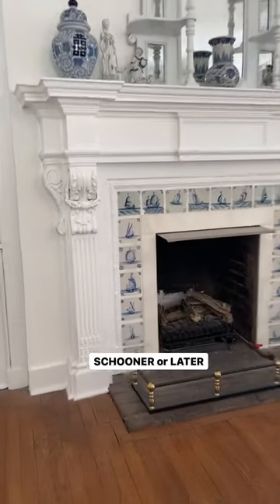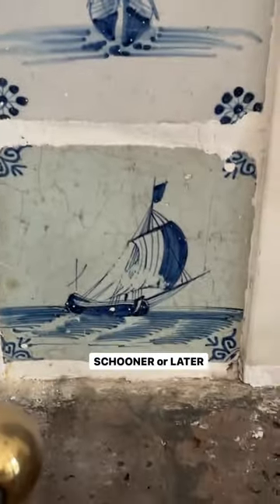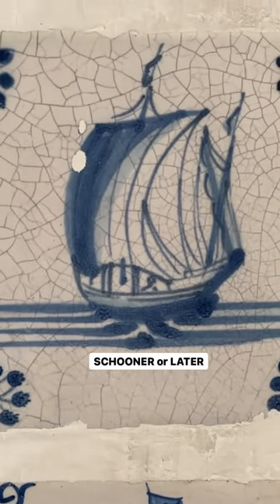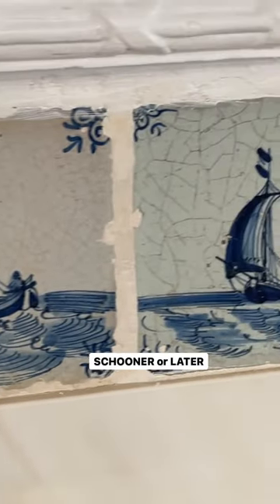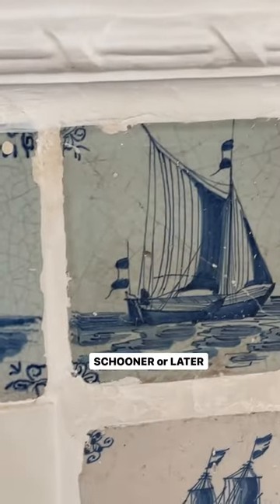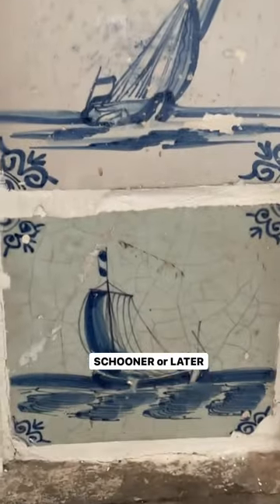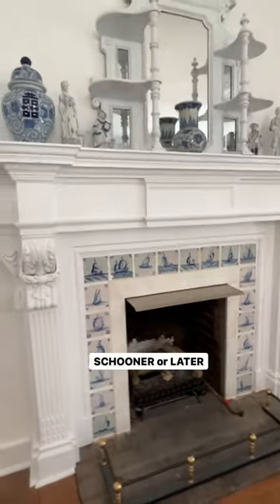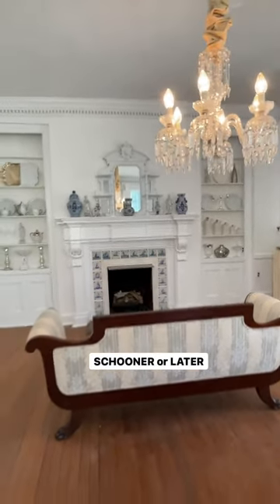⛵️SCHOONER or LATER⛵️A bunch of you incredibly detail oriented friends noticed the tile surrounding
⛵️SCHOONER or LATER⛵️A bunch of you incredibly detail oriented friends noticed the tile surrounding my dining rooms fireplace and asked me to show them in more detail. They are an amazing assortment of delft tiles depicting boats. I love the crazing in the glaze and fine cracks each has. I think it makes each tile unique and even more beautiful! PERFECTLY IMPERFECT! Delft tile are perfect for fireplace areas since they are easy to clean and relatively fire resistant. My understanding is that tiles like these were created starting around 1570. I’m hoping some of you may have some further info on them or possibly even how old these are. I’ve seen similar ones online but they really do vary in age and quality. I can’t think of any more boat puns. CANOE???
⛲️ Doug The Columns